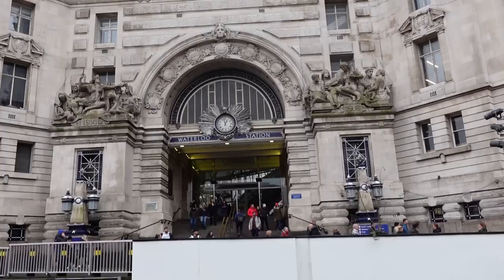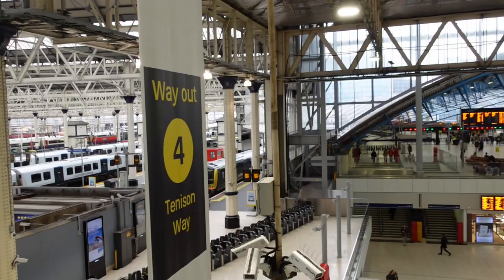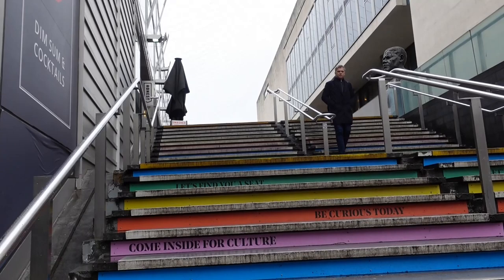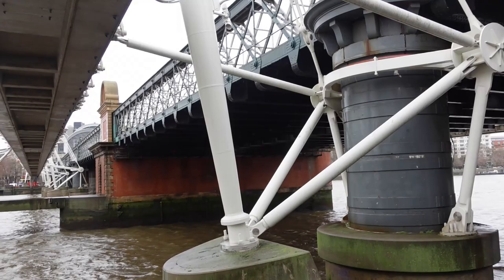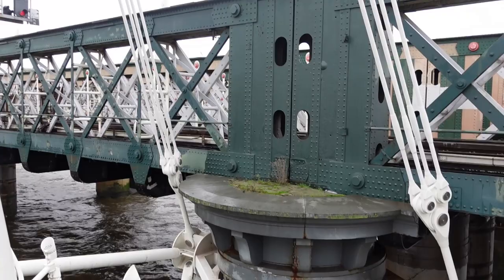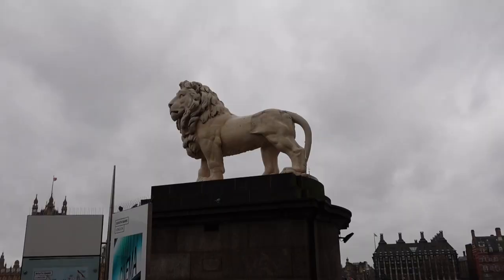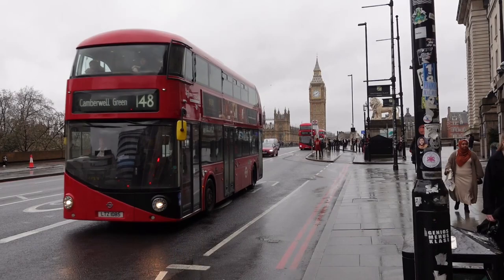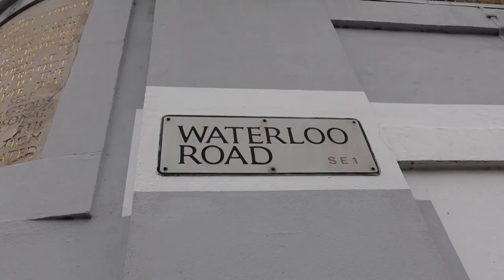John Cull London Walks - Around Waterloo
A look att the area around London's Waterloo Station taking in the South Bank, Royal Festival Hall, Waterloo Bridge London Eye, Lower Marsh and Th Old Vic